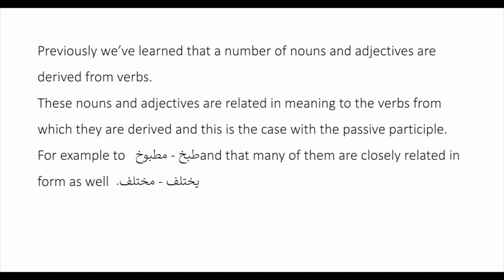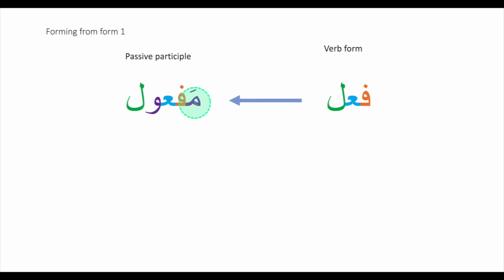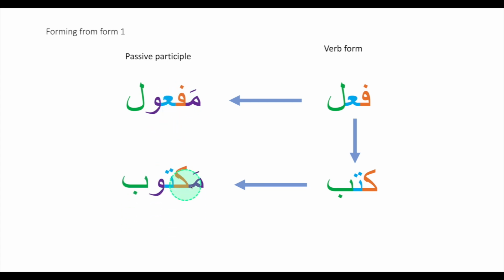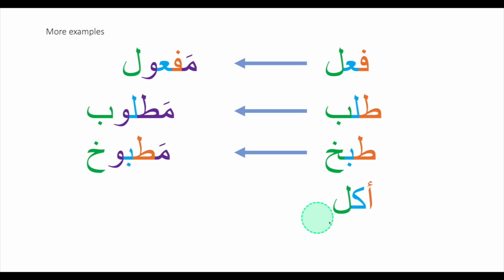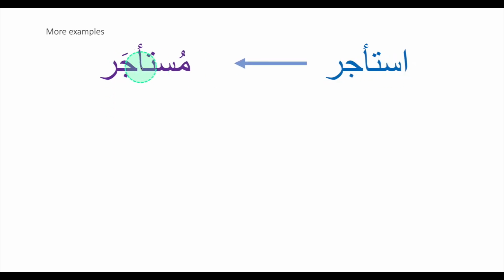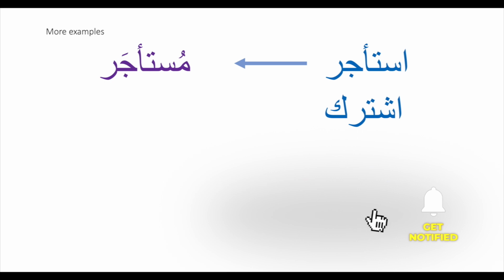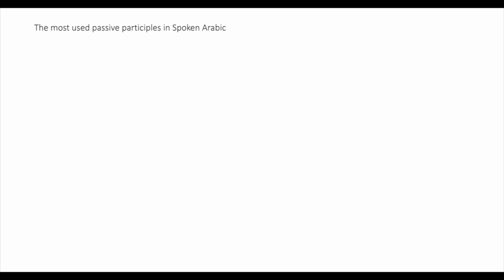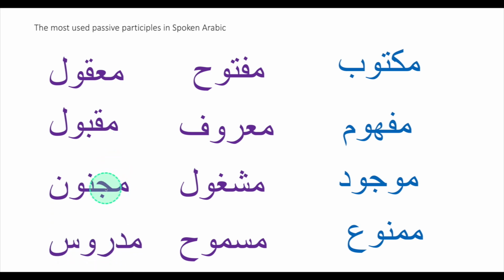The Passive participles in Levantine and Modern Standard Arabic - Forms 1 to 10 How for form them?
Previously we’ve learned that a number of nouns and adjectives are derived from verbs.
These nouns and adjectives are related in meaning to the verbs from which they are derived and this is the case with the passive participle.
For example to طبخ - مطبوخ and that many of them are closely related in form as well يختلف - مختلف.